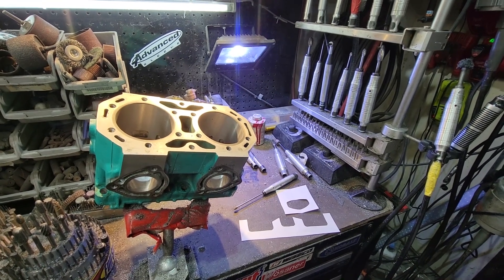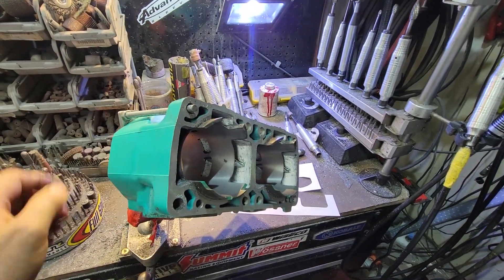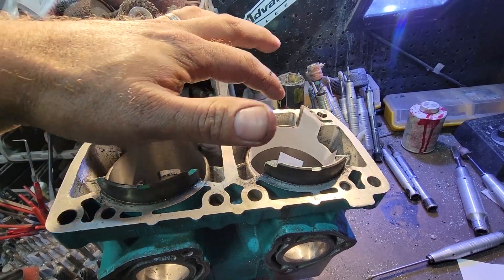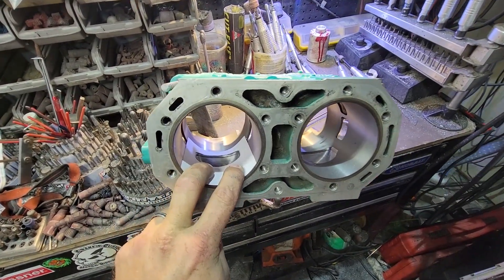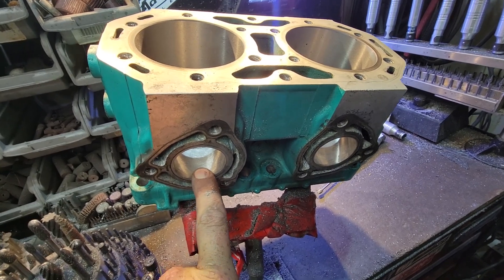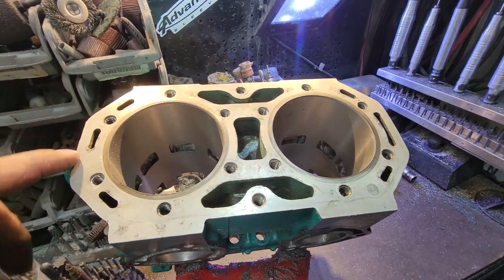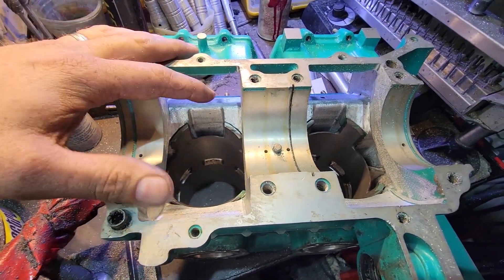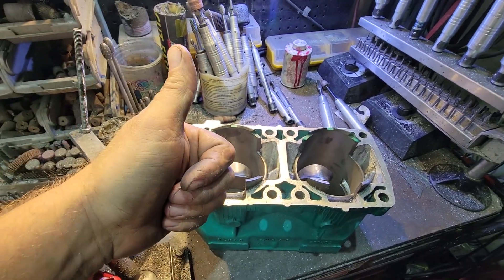ADDING BRAP! How to Port a Kawasaki 750 / 800 jetski cylinder. Porting kawi small pin / big pin cyl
How to Port a Kawasaki 750 / 800 jetski cylinder